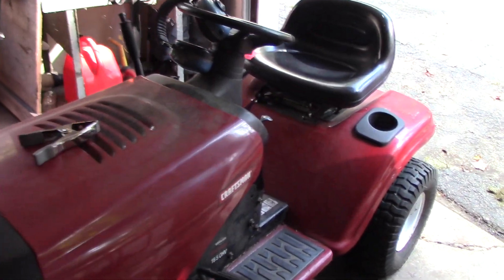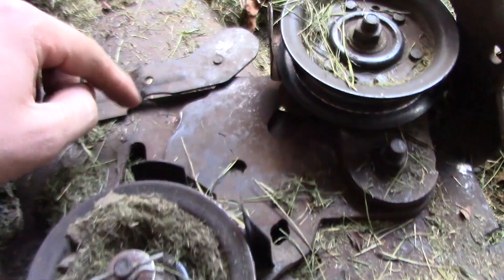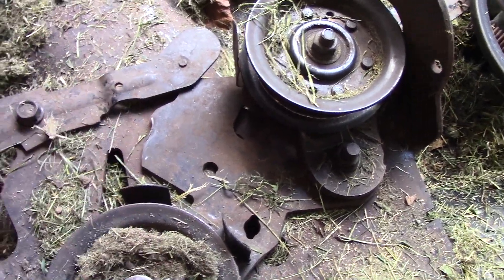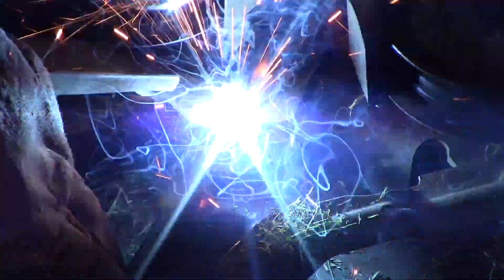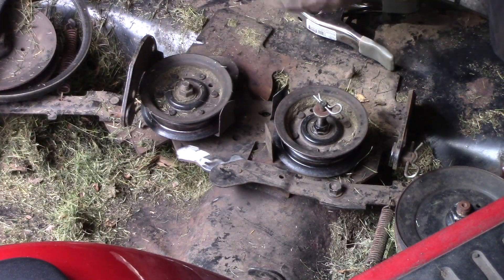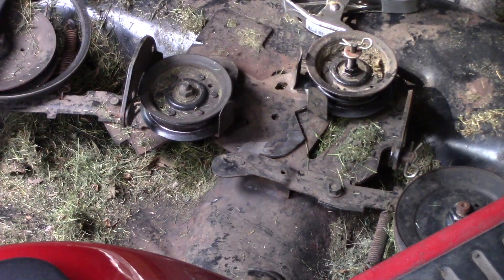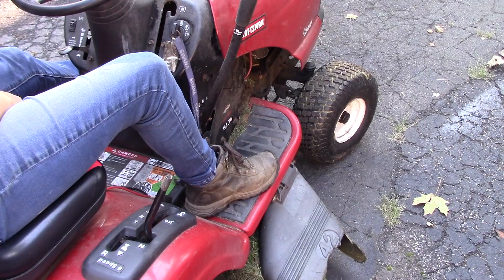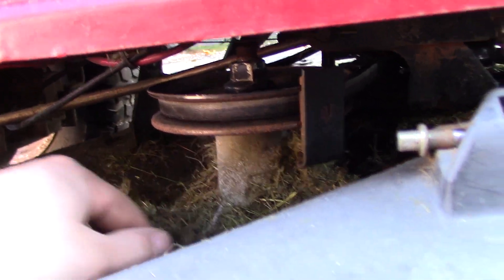LT2000 Mower Blades Won't disengage | Repaired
The blades wouldn't disengage on my craftsman LT 2000 Mower. I'll show what the issue was and how I fixed it. Link to replacement parts below (If unable to weld).

Link to replacement Pulley Brakes, & Linkages

My welder (Hobart 210 MVP) Highly Recommended!!!

Welders Pliers